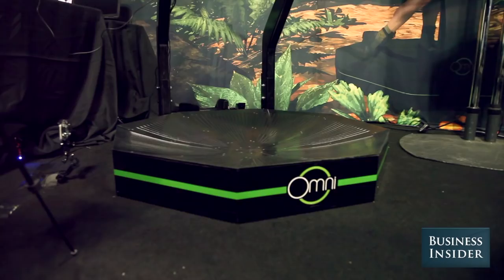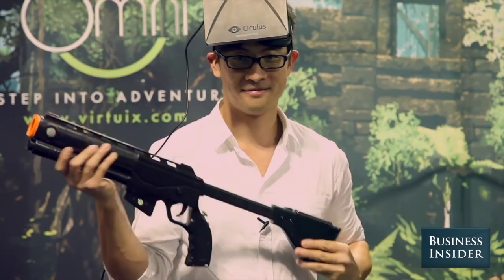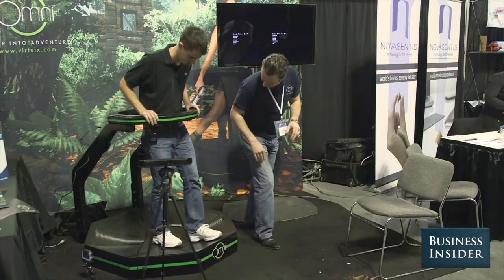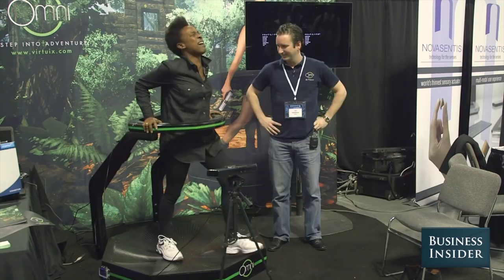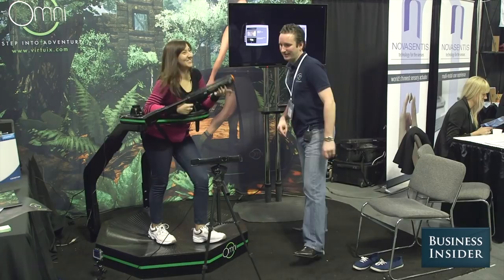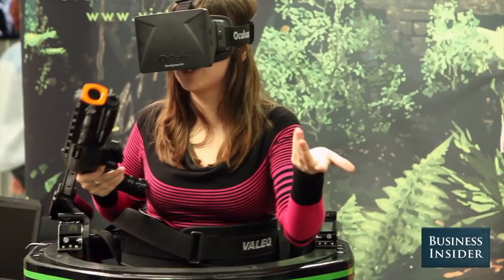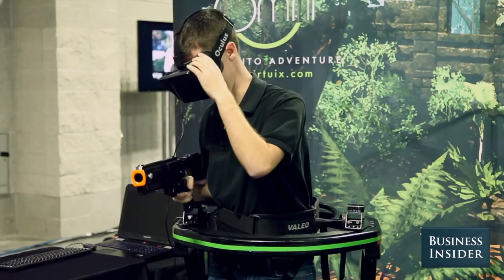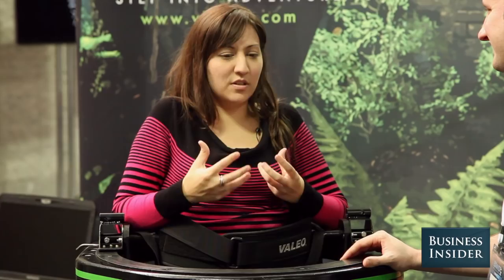The 'Virtuix Omni' Actually Lets You Run Around Video Games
The Virtuix Omni is a virtual reality gaming platform that lets you walk, run, and move around like you're actually in the game.

It's hands down the most immersive gaming experience we've seen so far. The simulator is currently available to pre-order at $499.

Just strap yourself into the Virtuix Omni platform, put on the Oculus Rift headset, and get ready to run. You have to physically move your body to advance in whatever game you're playing.

So, with the help of CEO Jan Goetgeluk and his Virtuix Omni team, we headed over to the Engadget Expand conference to experience first-hand how this platform works.

Produced by William Wei & Justin Gmoser